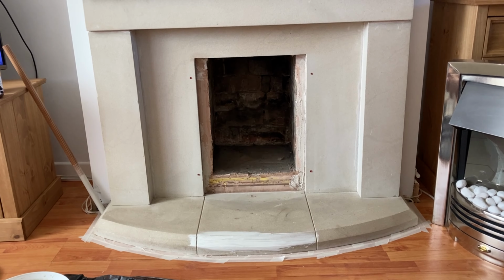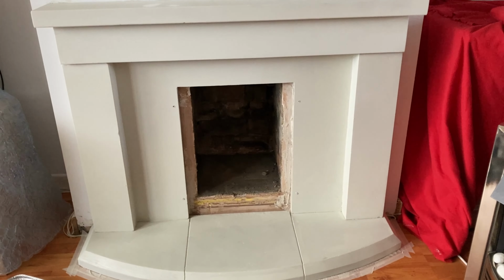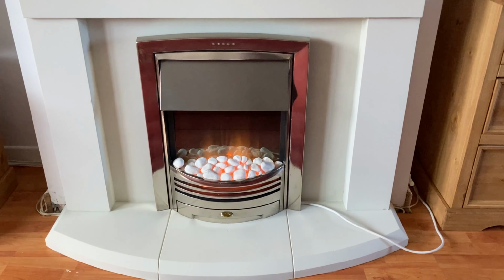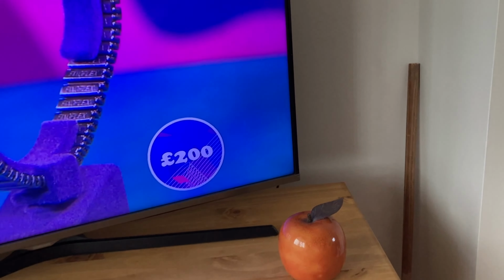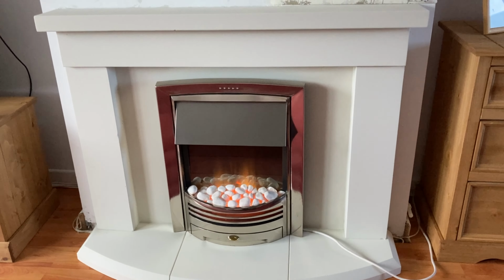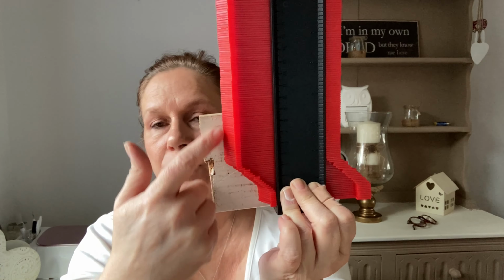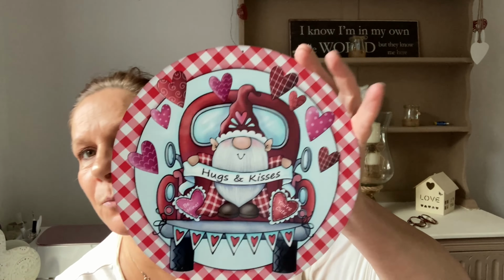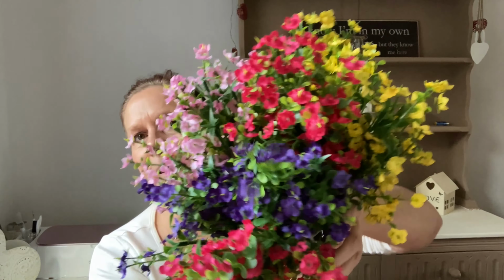DIY Stone Fireplace Transformation Before and After. Corona Mexican Pine Furniture Modification.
Hello and welcome to a cheeky home improvement video.  I thought id bring you along today and show you what Im up to.  I share the before, during and after, on my filthy stone fireplace and I give you a sneaky look at my new corona Mexican pine furniture of which I have modified to suit my style a little better.
I hope you enjoy the video, please don't forget to give me a thumbs up and click the subscribe button for all future videos, it'd be lovely to have you join the channel.
Take good care of yourself until next time, see you soon 🌹